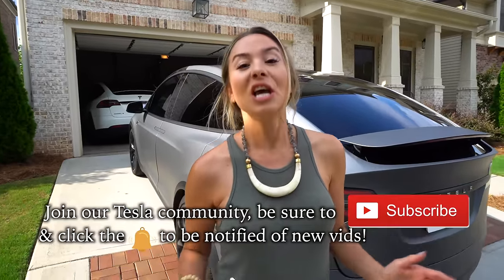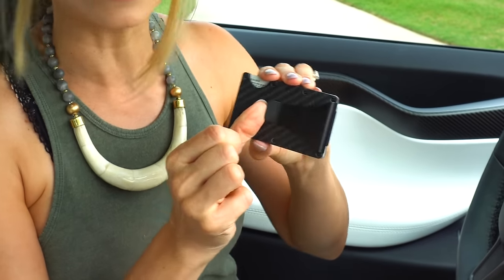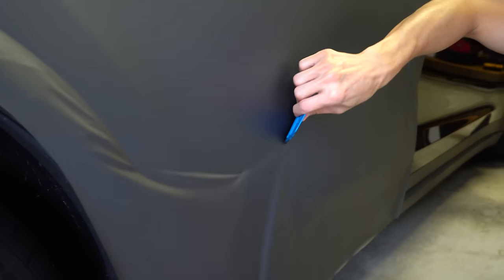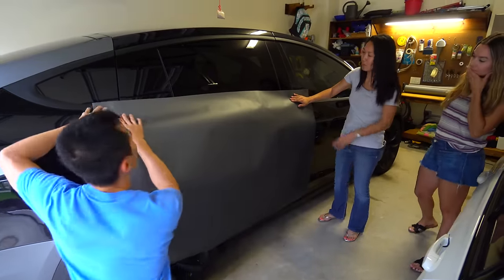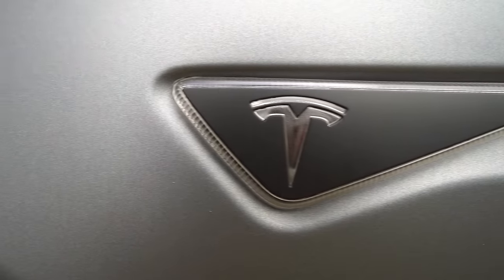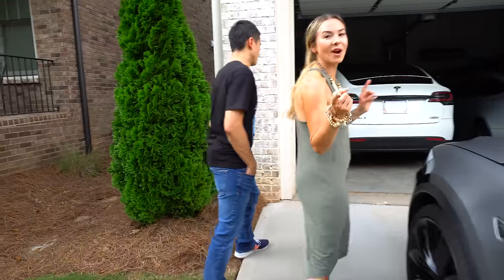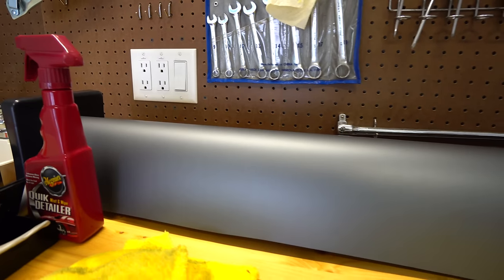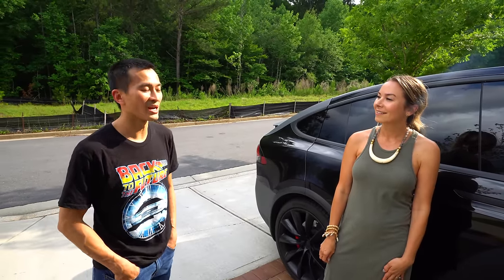Wrapping Your Own TESLA, The $1,000 Experiment!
Buying a Model 3, S or X?

Rent a Tesla or just about any car in your area on Turo.com

Video Details:
This week we break down the cost and the complexity (or lack thereof) involved in wrapping your own vehicle. Our friend tackles wrapping his Model X P90D with vinyl film he purchased from amazon for around $700.